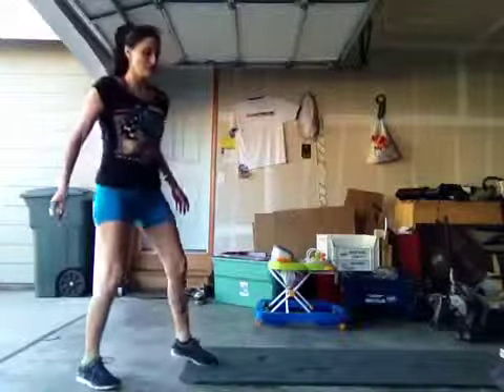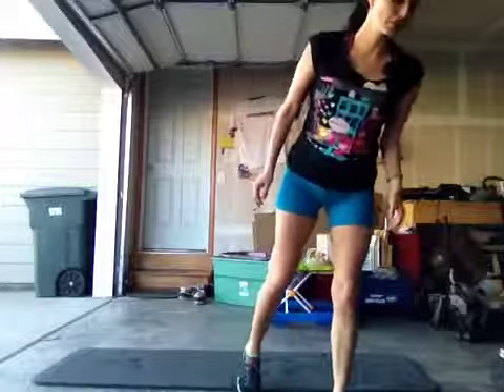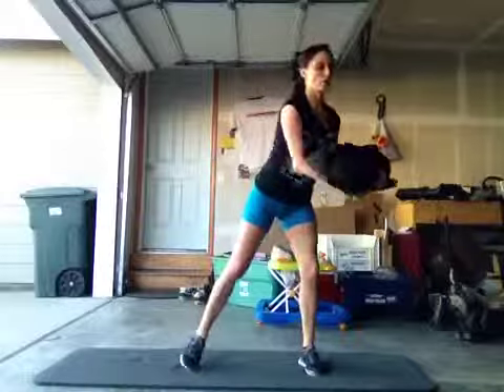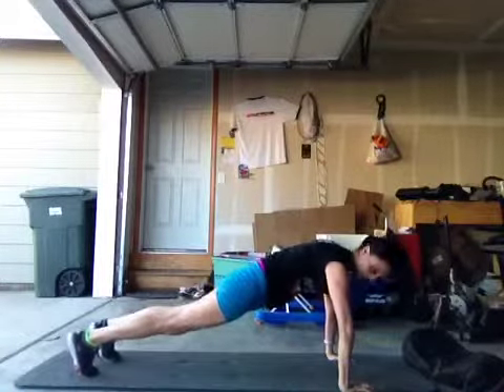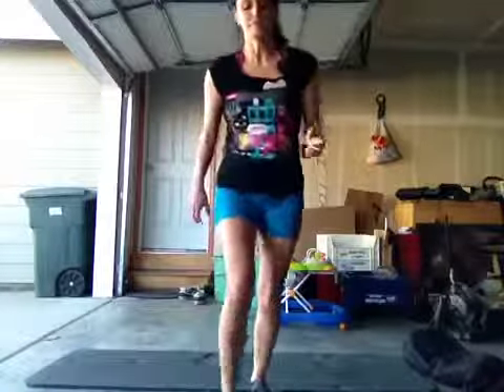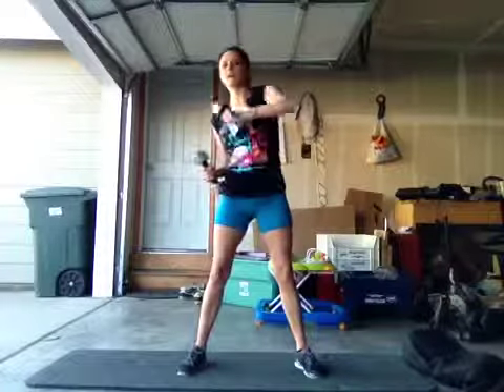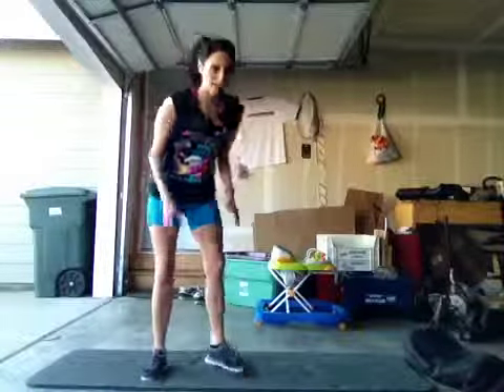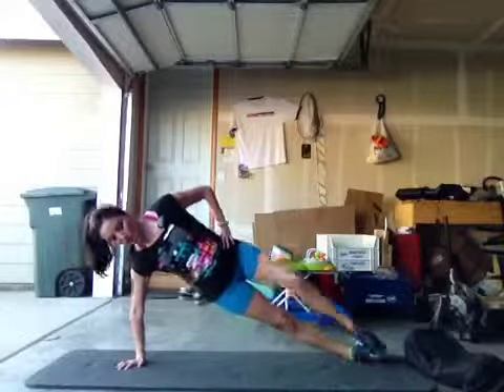5/9 Fully Body Drill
I was in a hurry and grabbed this from the dailyhiit. Honestly, it was more of a 3 star. But I need that since I was low on the motivation for some reason. I think it is a great core workout

30/10 X 5 Rounds

One leg Burpees
Pulse Squats
2 pushups + in/out tucks
Around the woulds with squats
L Side Plank
R Side Plank